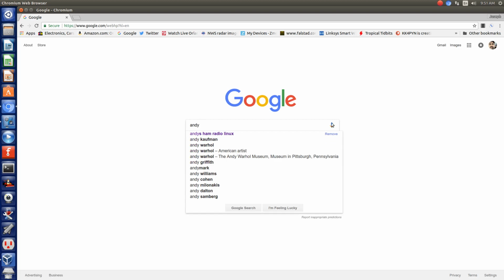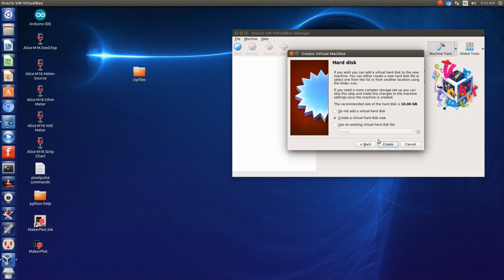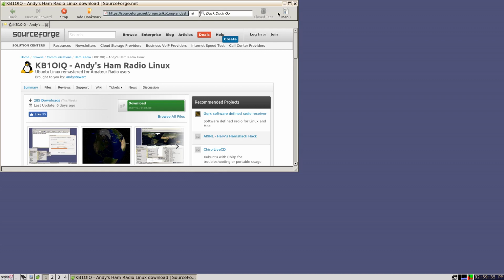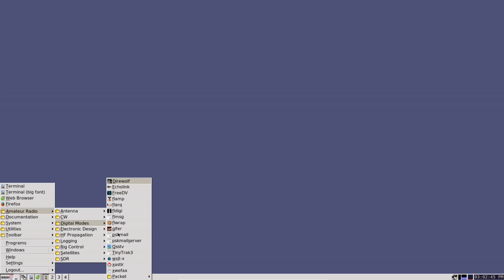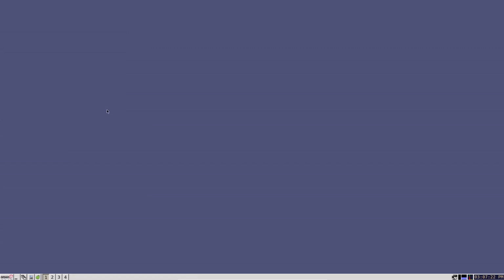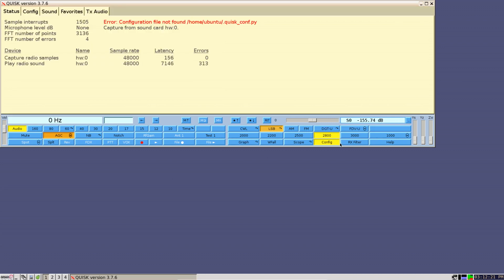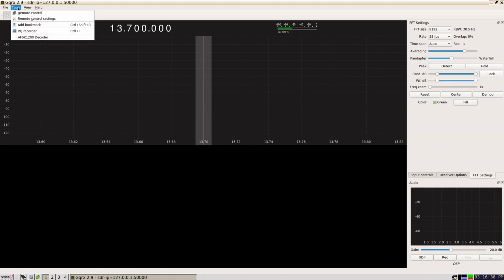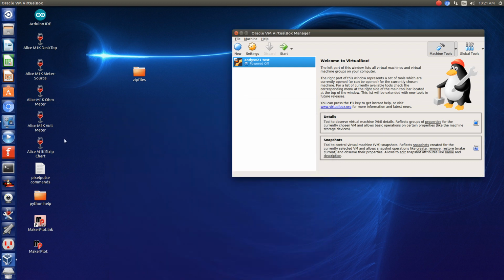Andy's Ham Radio Linux V21 look around and review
We look around in Andy's Ham Radio LinuxV21..a great distro for ham radio users. download it